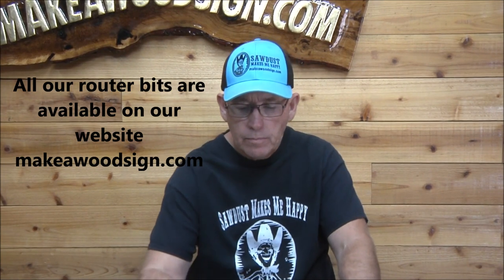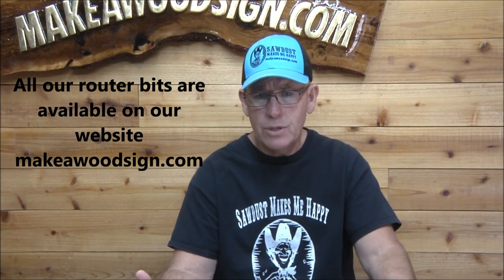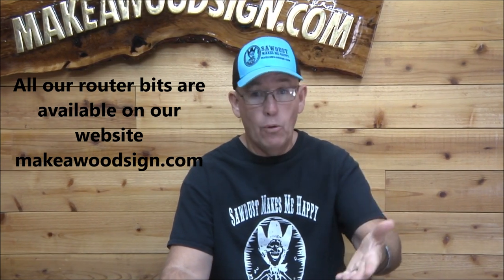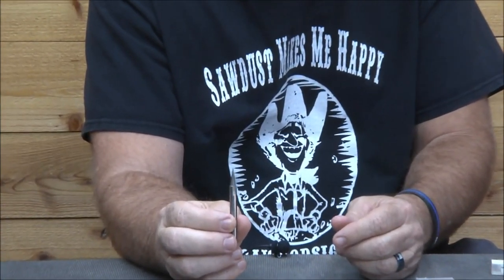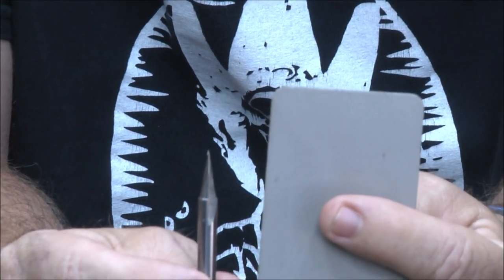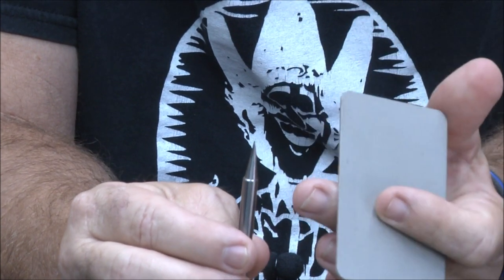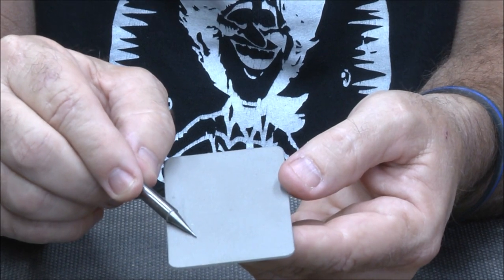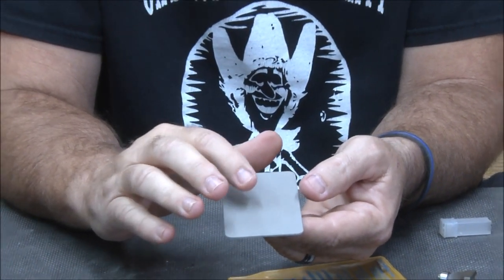#602 Sharpening Small Router Bits With Diamond Credit Card Sharpener Or Diamond Wheel